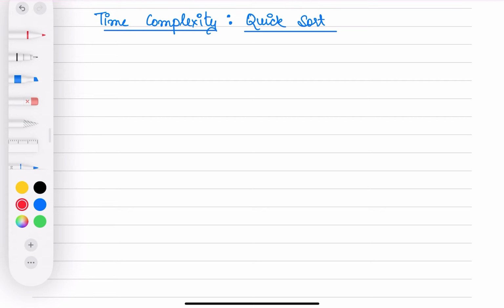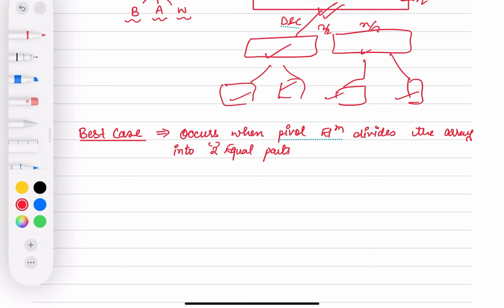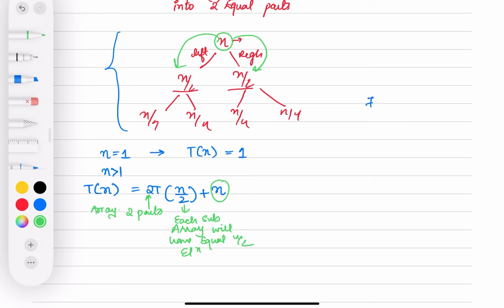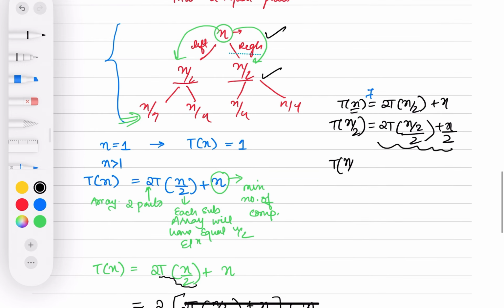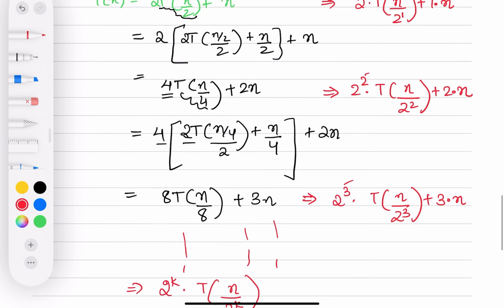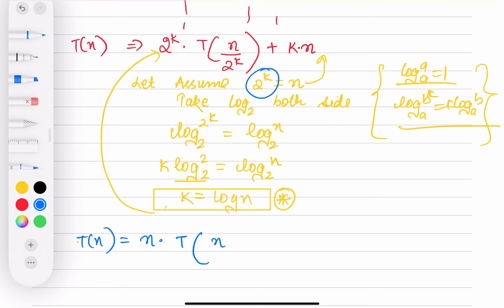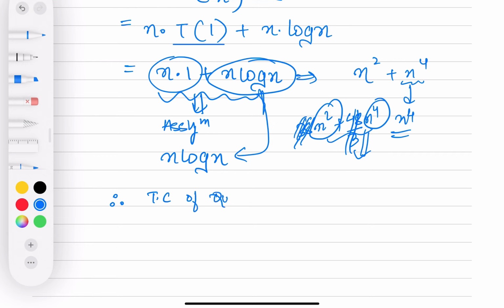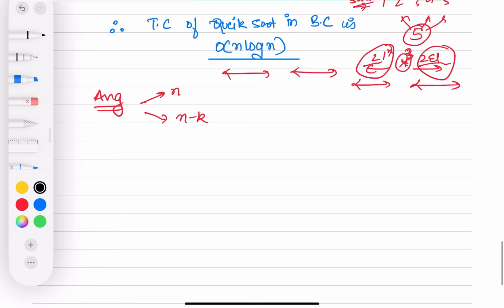Quick Sort: Time Complexity Simplified Derivation for Best Case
Welcome to InfinityGreedy, where we simplify complex coding concepts! In this video, we’ll focus on the best-case time complexity of Quick Sort and walk you through its simplified derivation.

🔹 What You’ll Learn:
✅ Best-case time complexity of Quick Sort and what it means 🕒
✅ How pivot selection in the best case results in balanced partitions (O(log n)) 🔄
✅ Step-by-step derivation of the O(n log n) complexity in the best case 🔢
✅ Why Quick Sort performs efficiently when the pivot is chosen well, splitting the array evenly ⚡

🔥 Perfect for those looking to understand how Quick Sort performs in the best-case scenario and how to optimize its use!